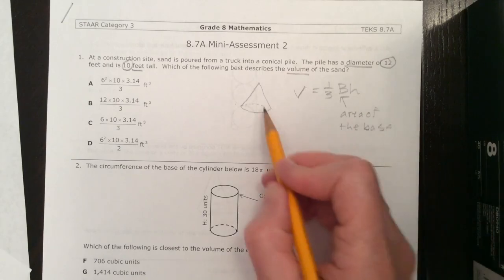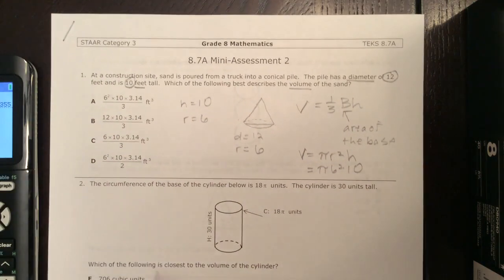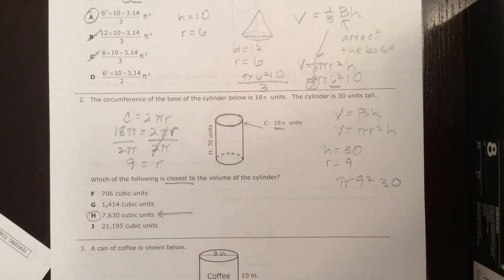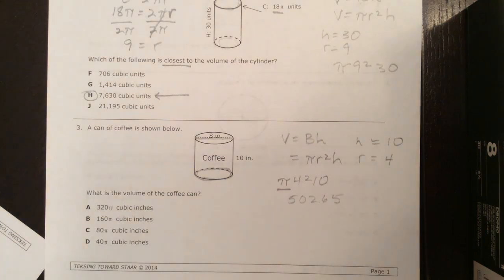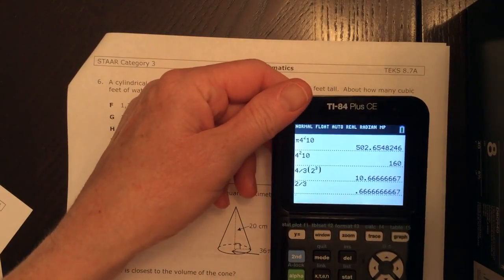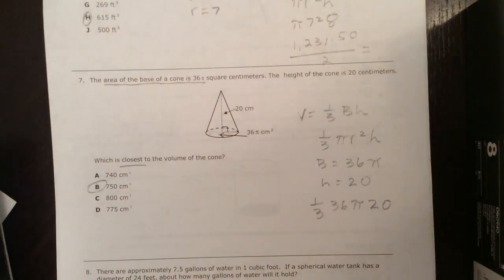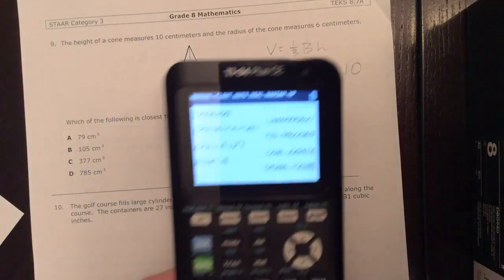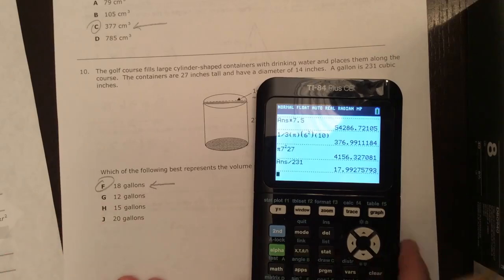8.7A Volume Video